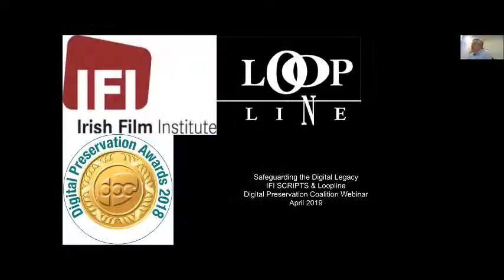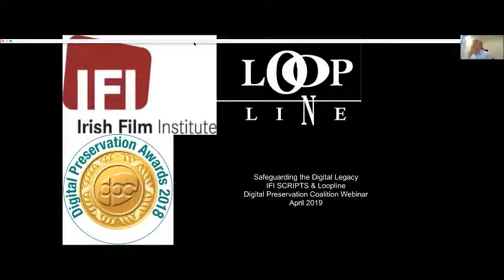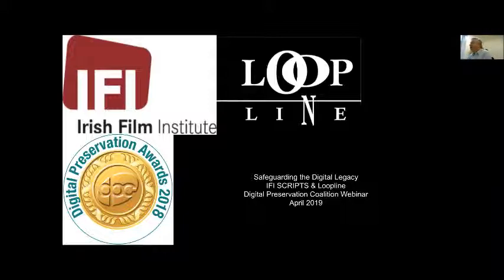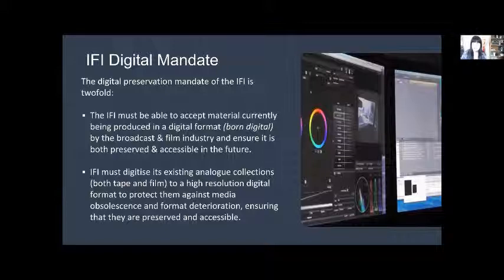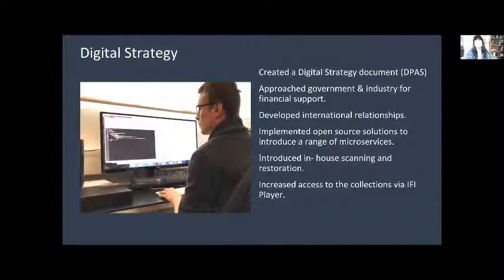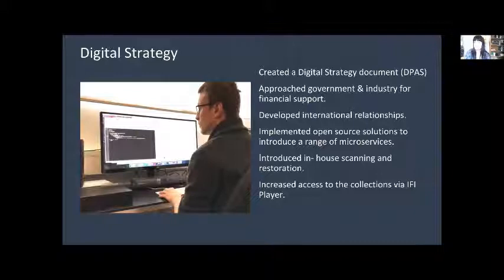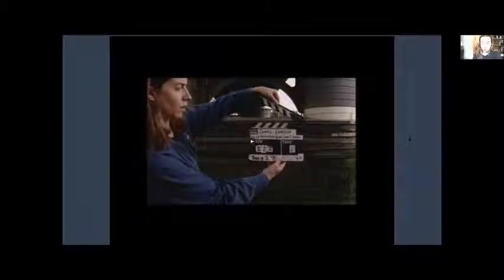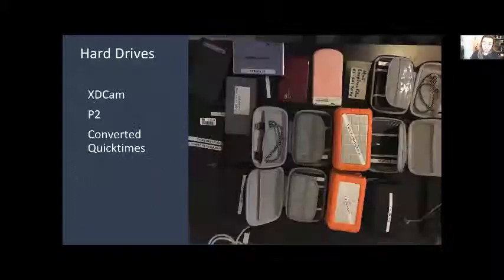DPA2018 Winners Webinars: EPISODE 5 - IFI Irish Film Archive Loopline Project